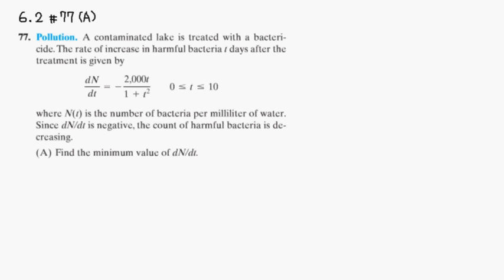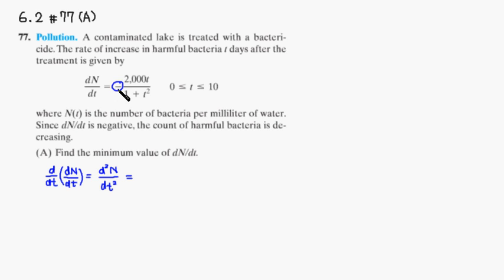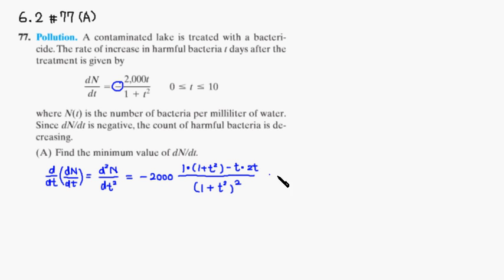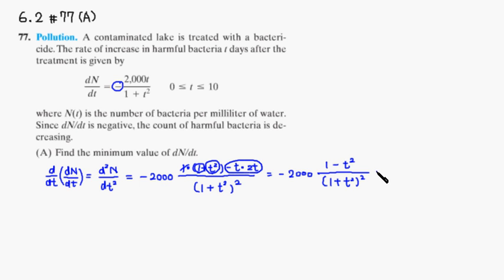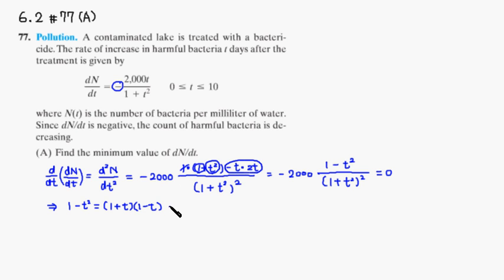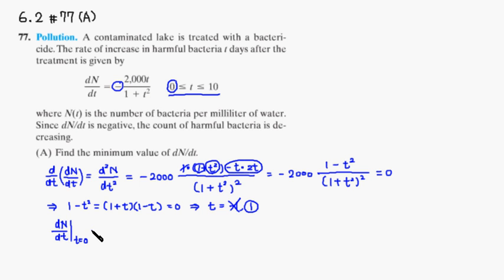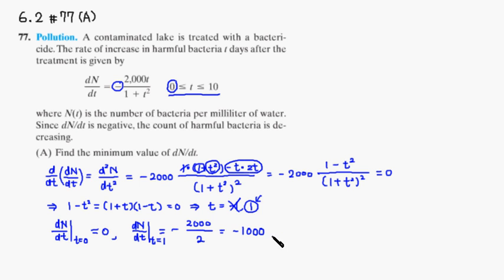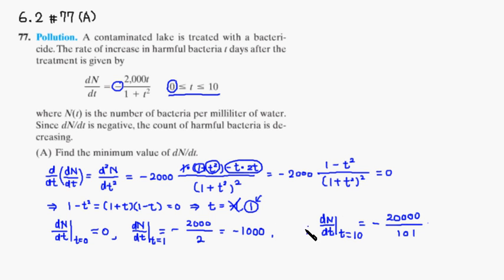MTH108 6.2 #77(A) (Spring 2013)